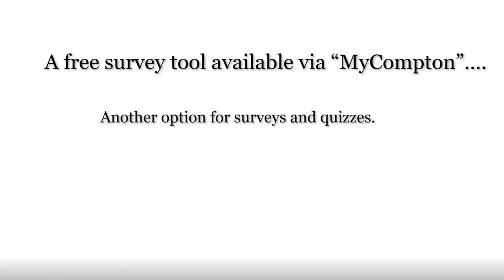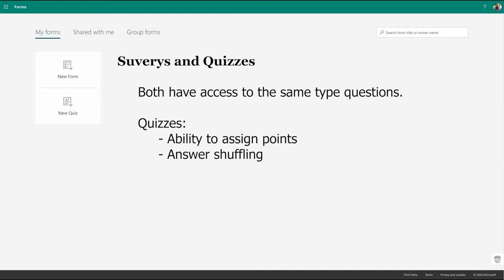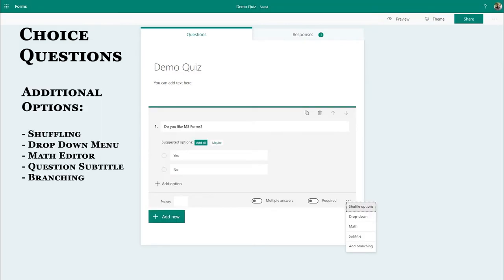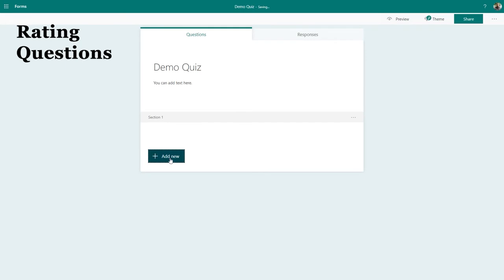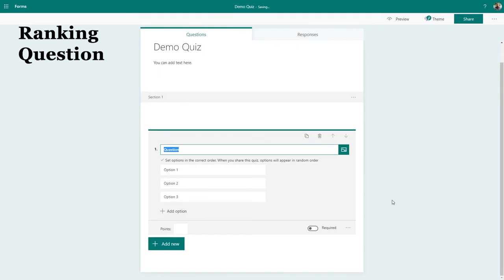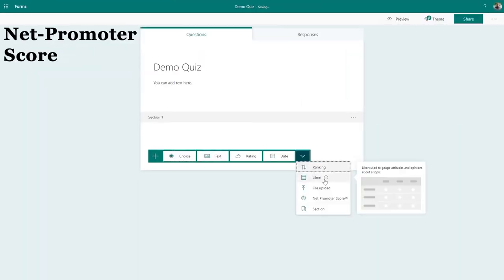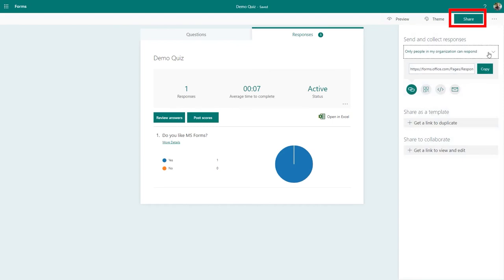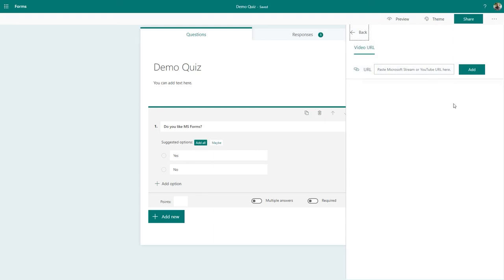MS Forms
Microsoft Forms is a survey/quiz tool that is available to Compton College Faculty. It has offers branching options for survey/quiz questions, survey/quiz access control features, and the ability to use pictures and videos with questions. This is an overview on setting up a survey or quiz.